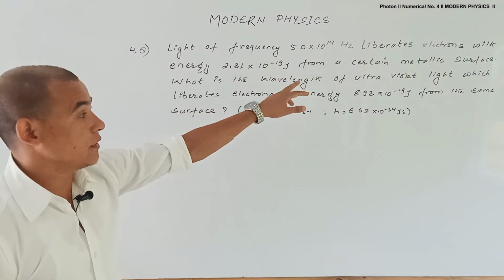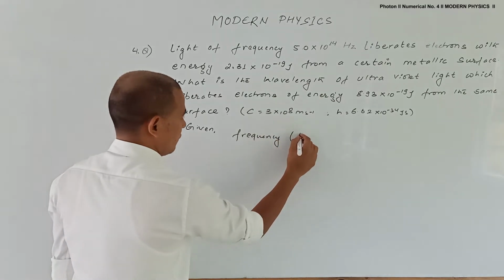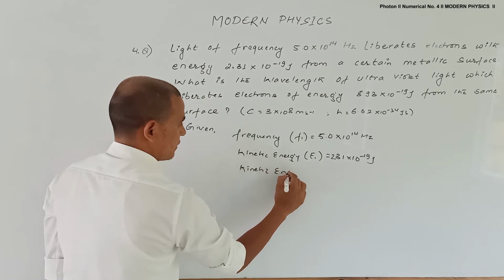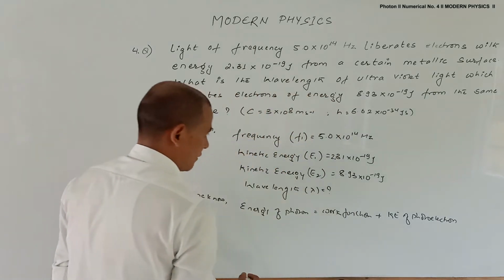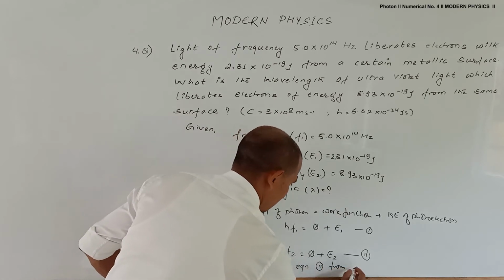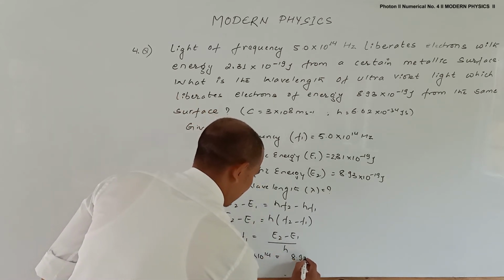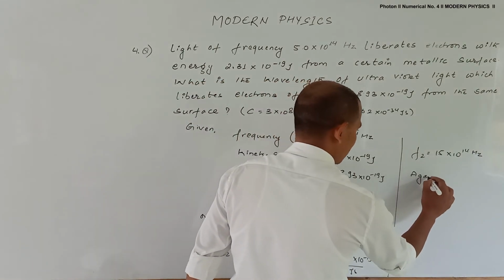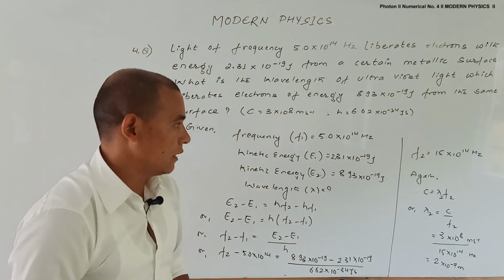numericals 4 photons